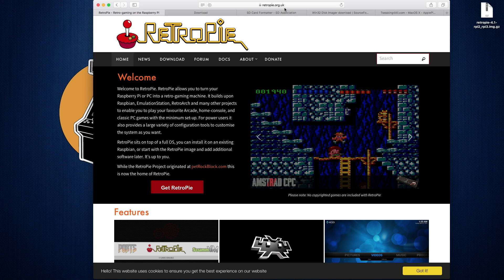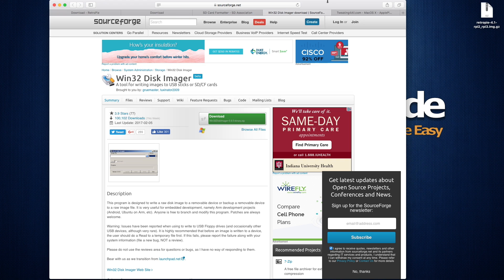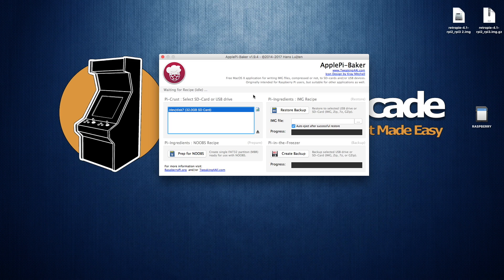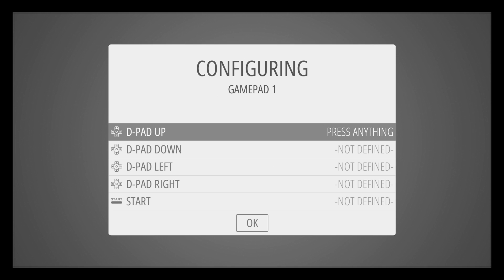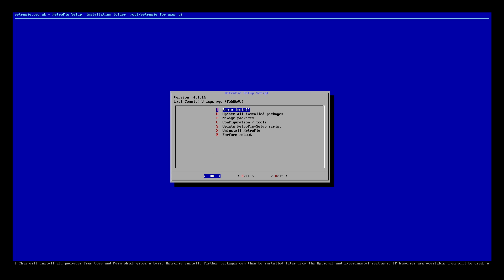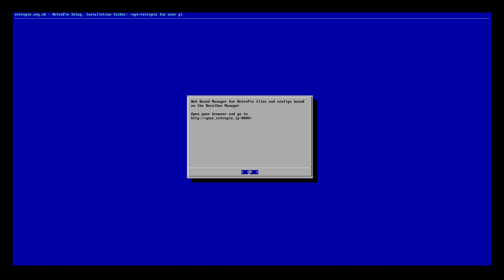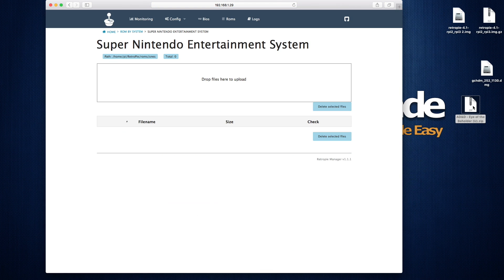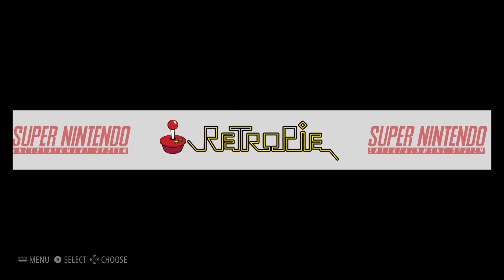RetroPie 4.1 Setup on Raspberry Pi 3 With RetroPie Manager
Here is how I have my RetroPie setup on my Raspberry Pi 3. With the release of RetroPie 4.1, getting your emulation station setup is a breeze.

I use it mostly to play retro games from console long ago. There are just so many different platforms supported now that you will definitely find a console that you want to relive.

Get your Pi:
Raspberry Pi 3
Raspberry Pi Starter Kit =